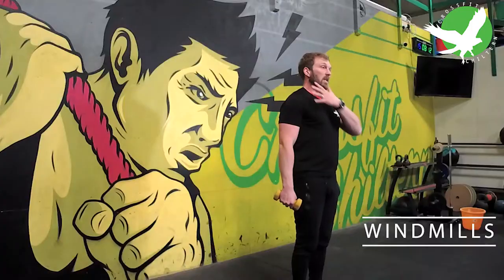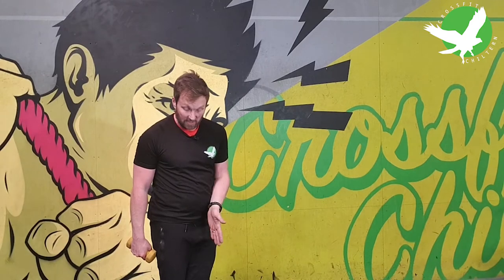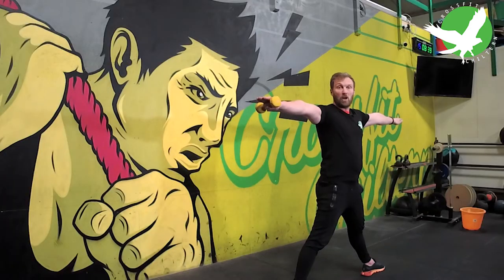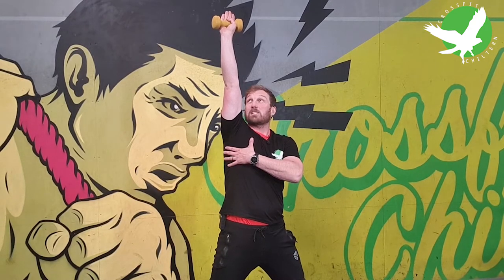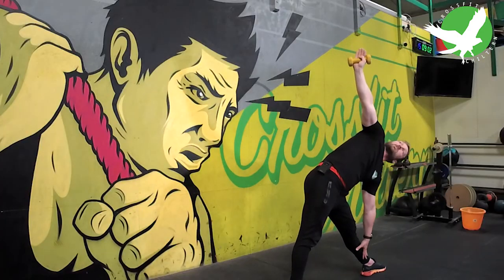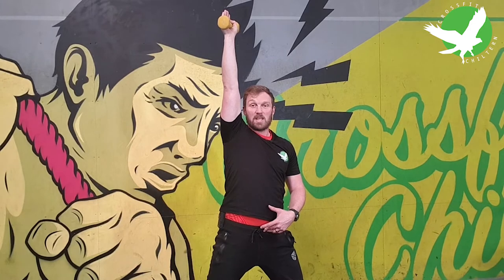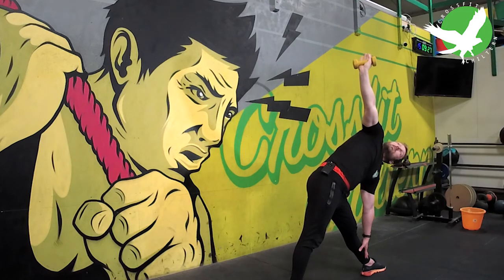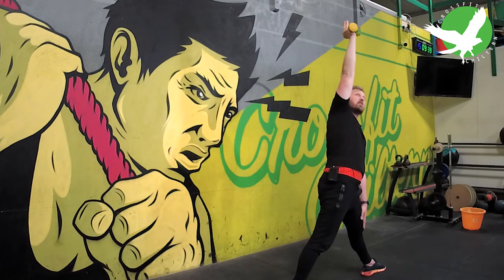Windmills - Exercise Demo